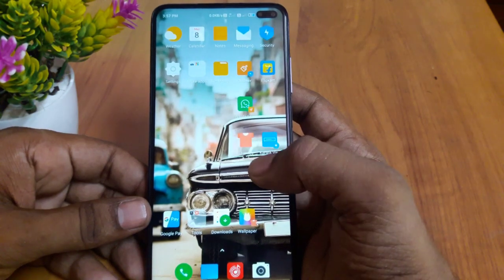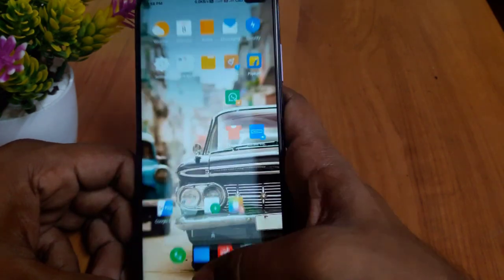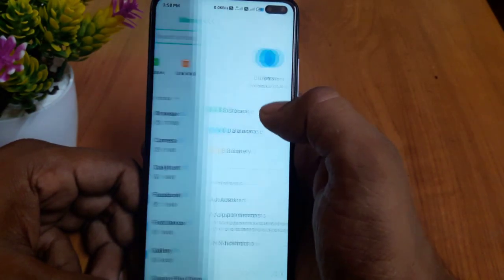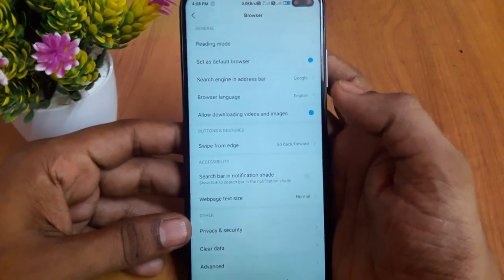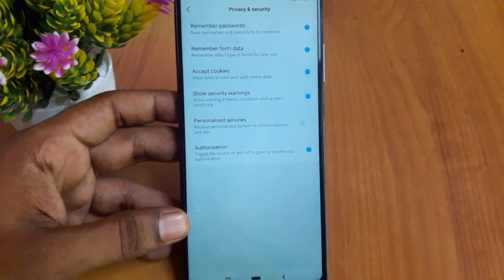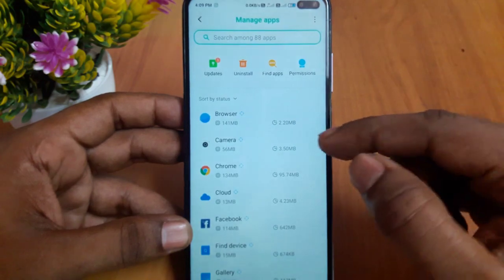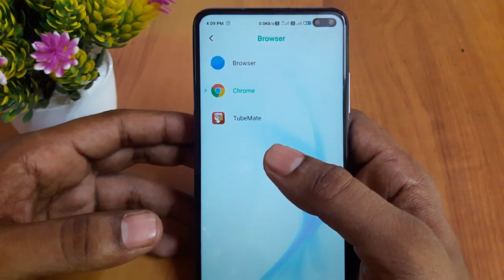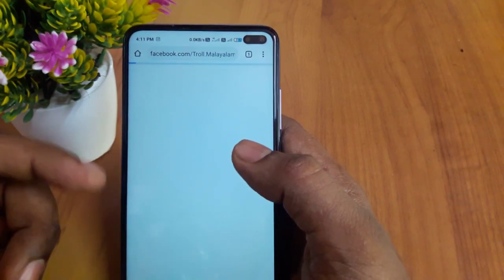Xiaomi How to set Xiaomi,Redmi,Poco Smartphone Default Browser in Chrome,Opera Mini in Malayalam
How to set Xiaomi,Redmi,Poco Smartphone Default Browser in Chrome,Opera Mini in Malayalam
Instagram Name:- joseph_g_thattil